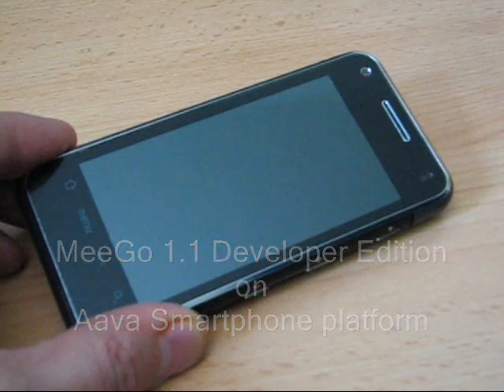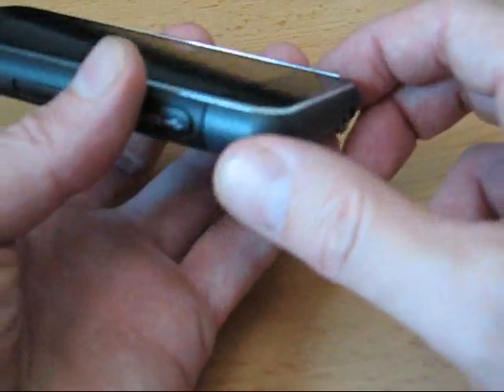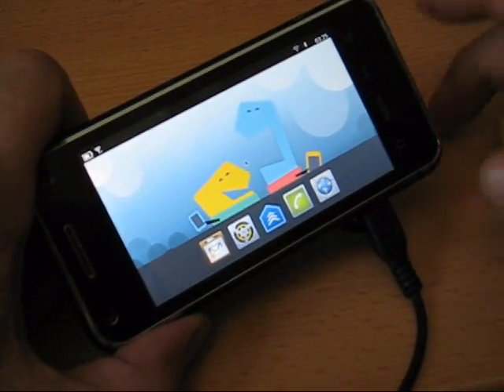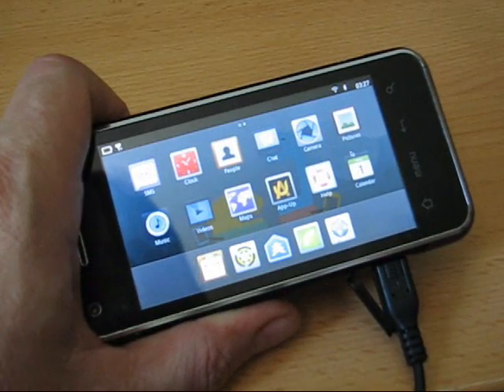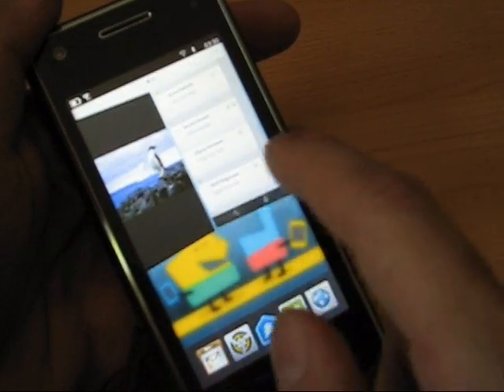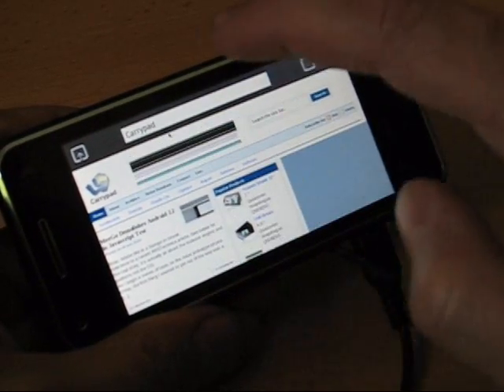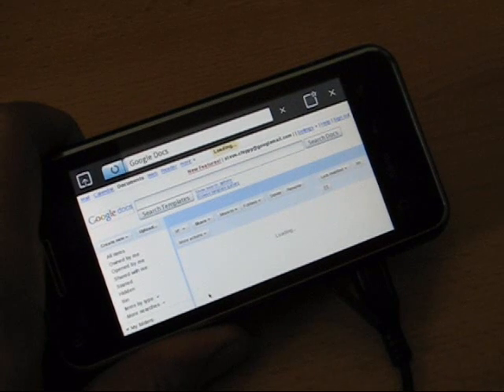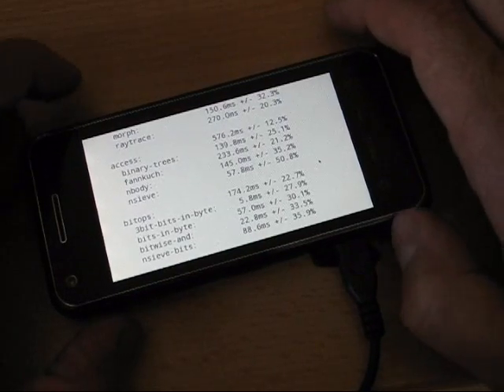MeeGo 1.1 on Intel Moorestown Phone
demonstrates the Aava prototype and developer phone running MeeGo 1.1 developer edition, July 2010